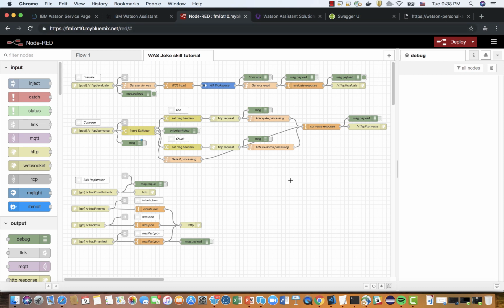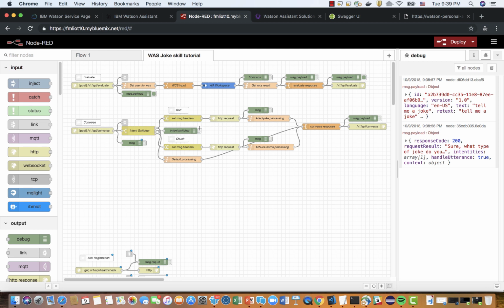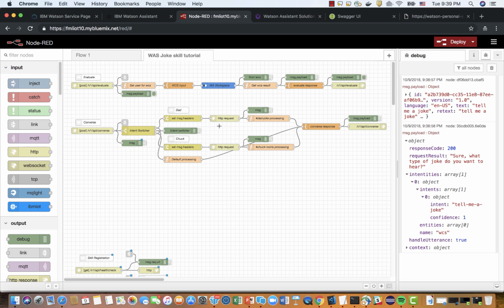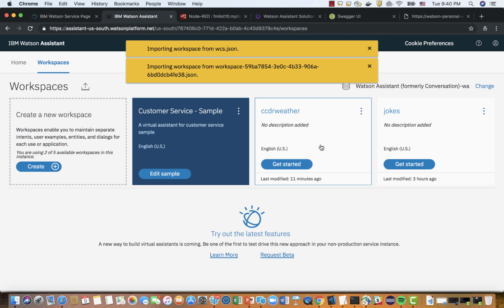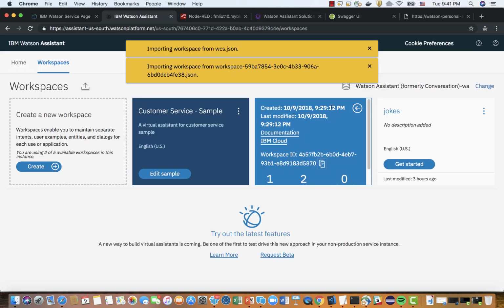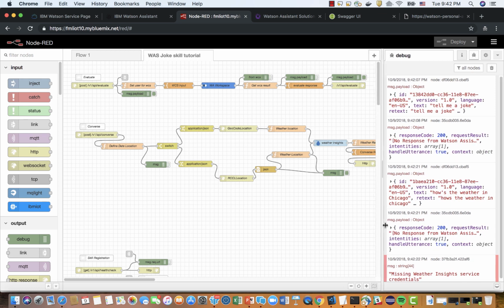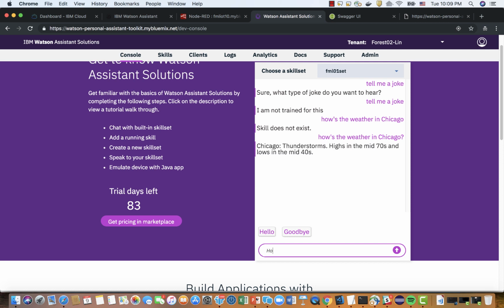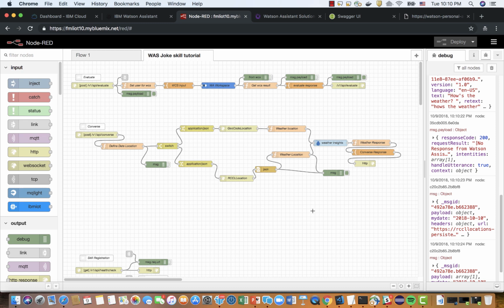WAS SKILLS 3: Create new Node-Red Skills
Create new Node-Red Skill based on the Joke Skill Boilerplate.

RCCLLocation Service deployed into Heroku: (Please update the URL End Point)